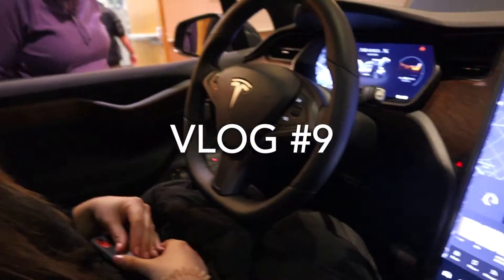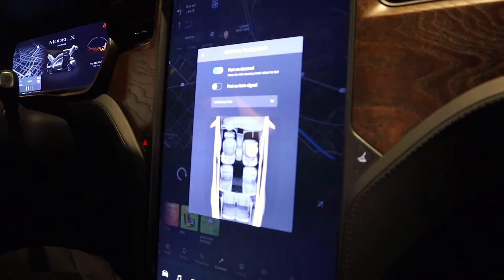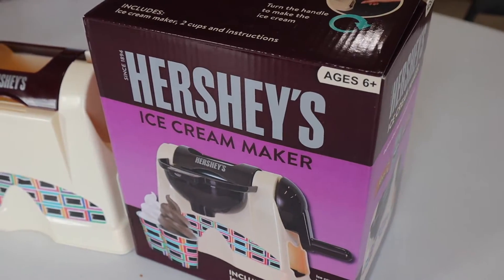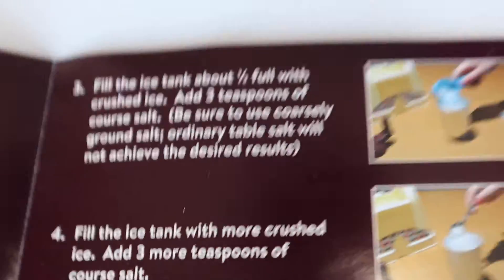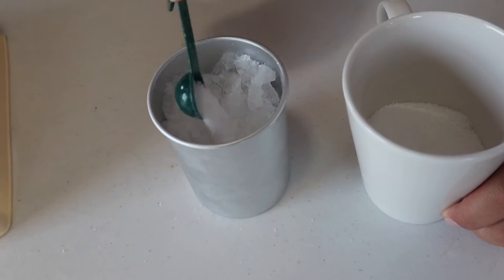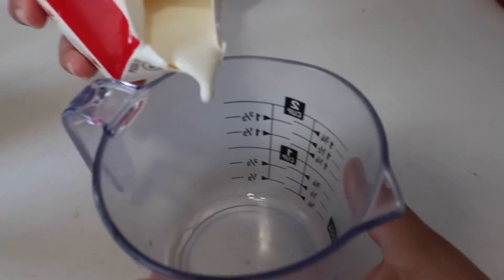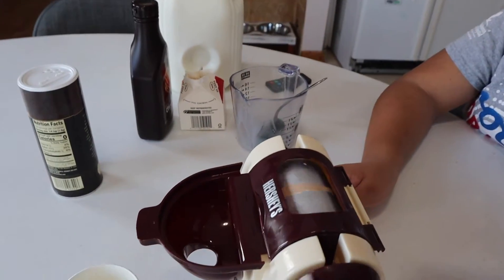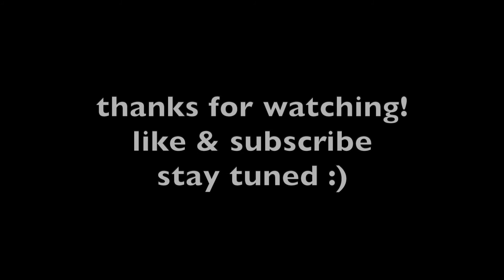we used a $5 ice cream maker...did it work???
Join my little brother, Enrique and I as we try making ice cream in a maker we got from Five Below in an earlier vlog. Also, tag along as we have some fun at the Milwaukee Auto Show.